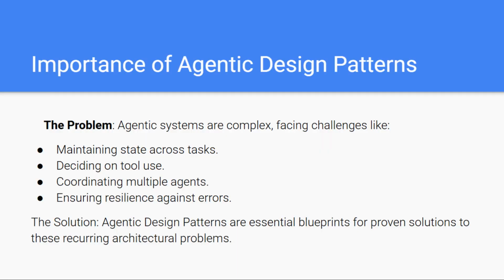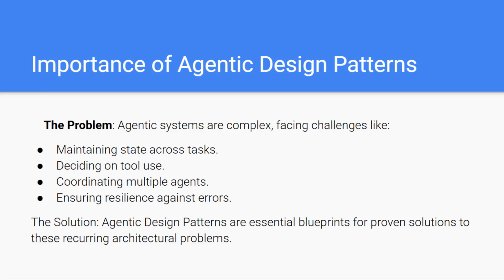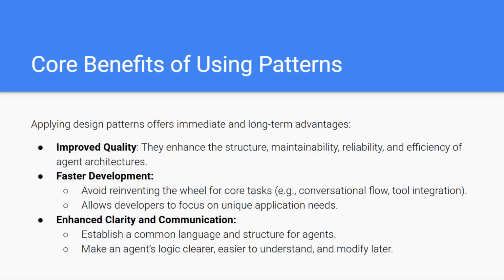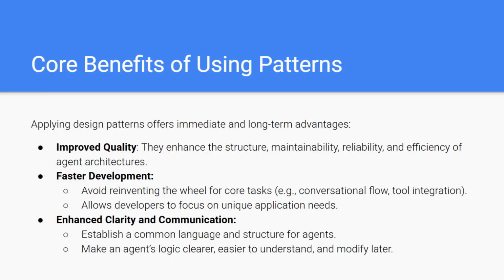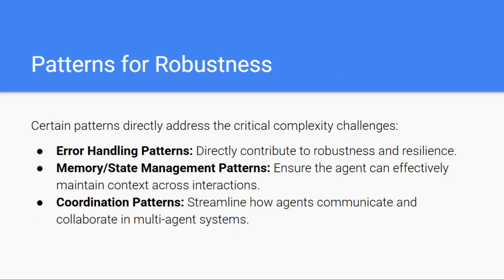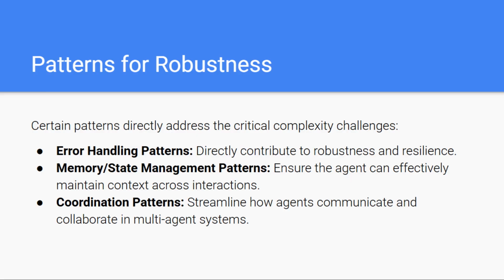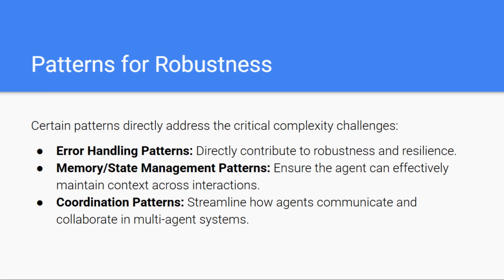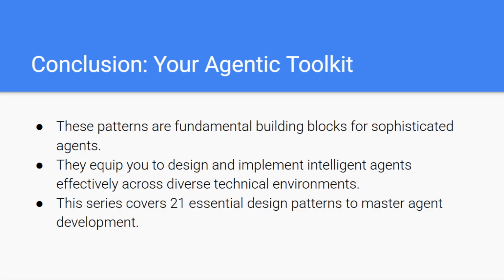Beyond Basic Prompting: How to Architect Resilient Multi-Agent Systems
Master the 21 Agentic Design Patterns used to build robust, production-grade AI systems. Move from fragile scripts to scalable, resilient agent architectures.

Building an agent is easy; building a reliable agent system is one of the hardest engineering challenges of 2026. In Video 2 of the Agentic AI Masterclass, we dive into the Agentic Design Patterns—the reusable blueprints that solve recurring problems in state management, tool routing, and multi-agent coordination.

What You Will Master in This Architectural Module:

The Framework of Reliability: Why patterns are essential for moving away from messy workflows toward predictable, maintainable AI systems.

Error Handling Patterns: Designing agents that don't crash but instead detect, retry, and reroute around failures intelligently.

Memory & State Patterns: Mastering how agents update, store, and recall information across long-running sequences of decisions.

Coordination Patterns: Architecting multi-agent ecosystems where entities negotiate, delegate, and collaborate without conflict.

The 21 Pattern Roadmap: An introduction to the complete catalog of mental models that will define your career as an AI Systems Engineer.

Why this matters for your career: In the 2026 job market, companies aren't looking for people who can write prompts; they are looking for AI Architects. Mastering these patterns gives you a shared vocabulary with elite engineering teams and allows you to build systems that are "Production-Ready" from day one.